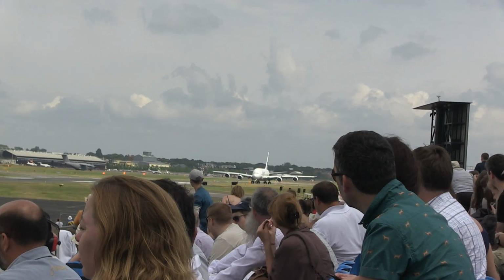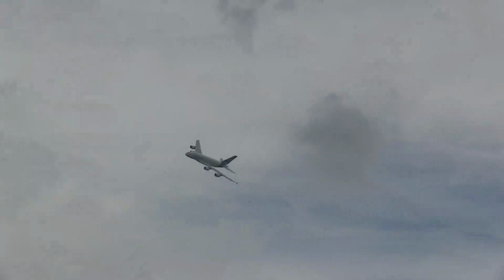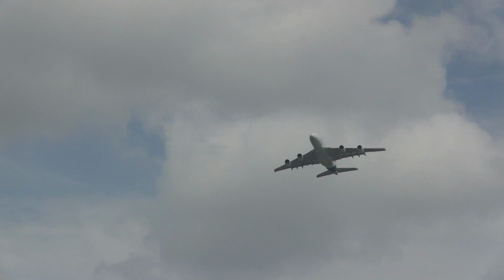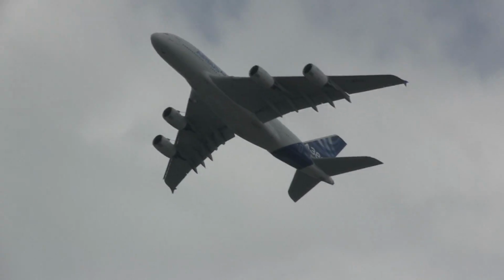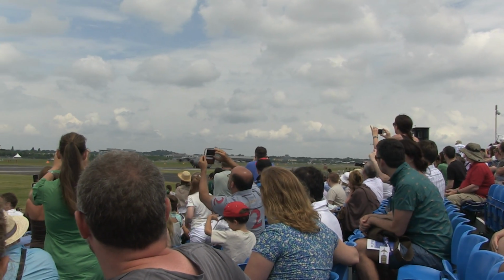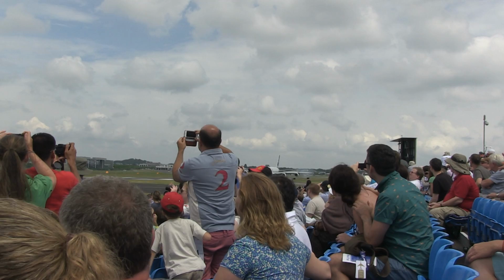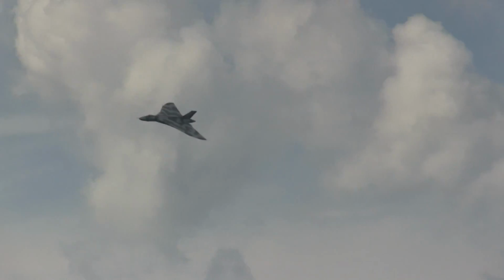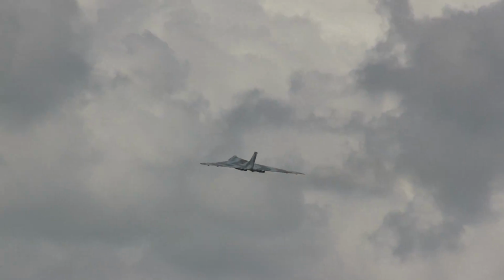A380 and Vulcan Bomber depart Farnborough July 20th 2014